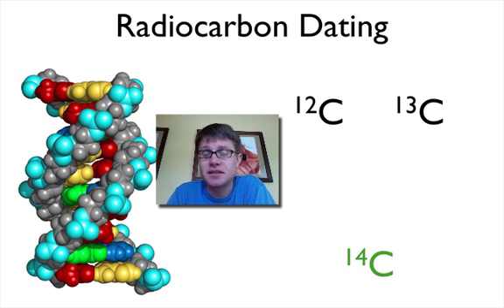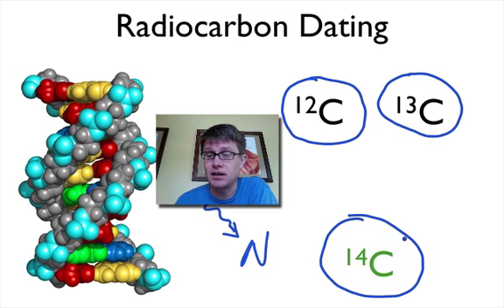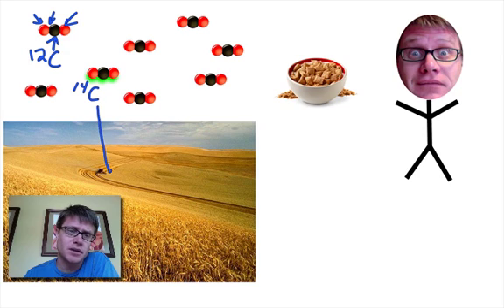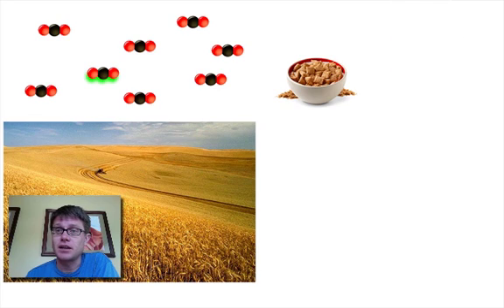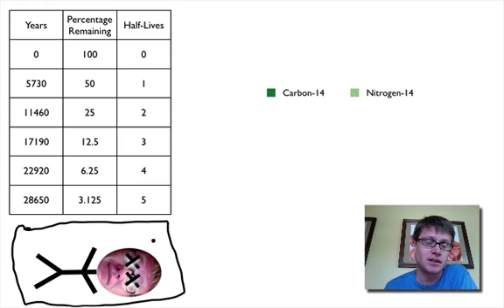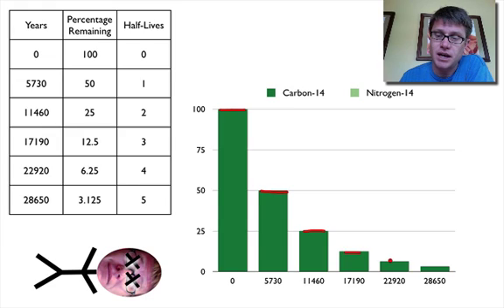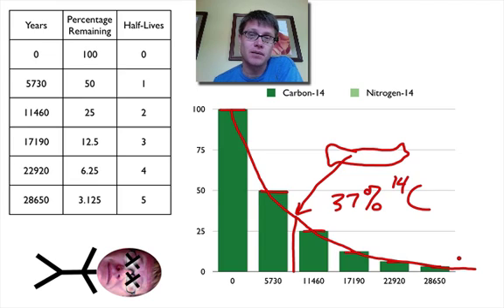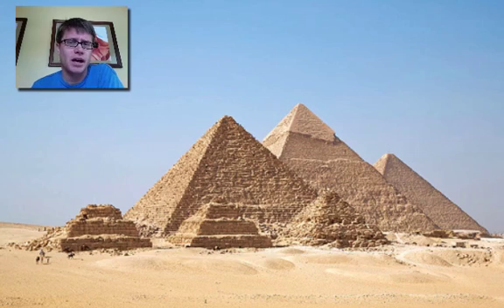Radiocarbon Dating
Mr. Andersen explains how carbon-14 dating can be used to date ancient material.  The half-life of radioactive carbon into nitrogen is also discussed.

Title: I4dsong_loop_main.wav
Artist: CosmicD